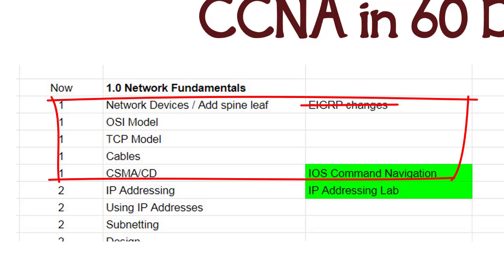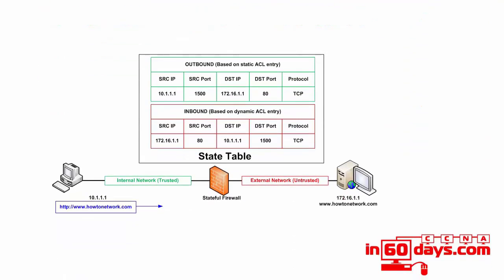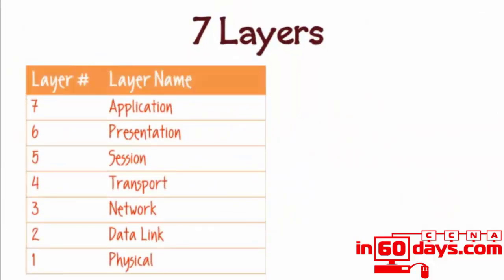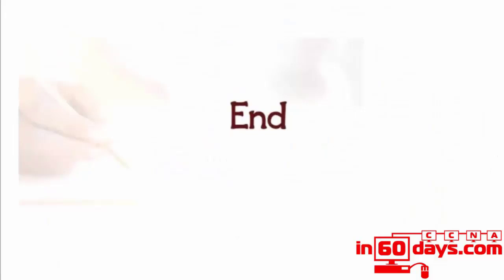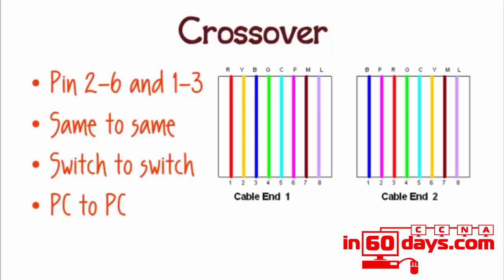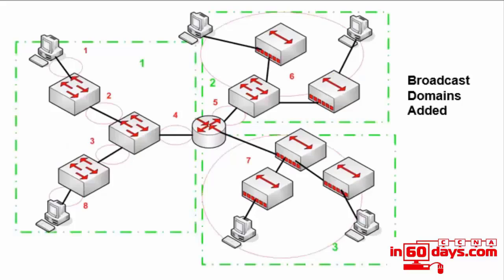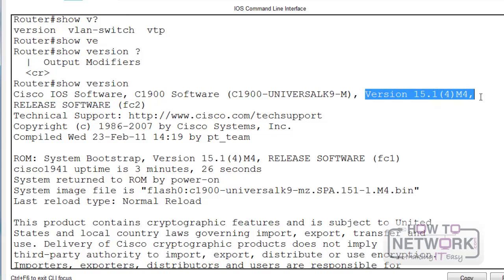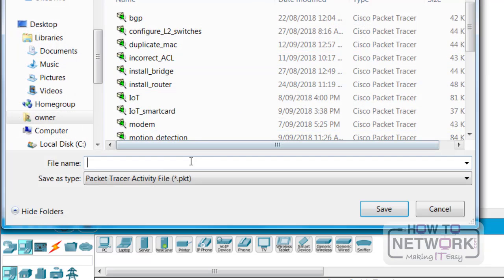Cisco CCNA in 60 Days [2022] - Day 1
Watch the video and then take the day 1 exam.

101 Labs - Cisco CCNA

0:00:00 - Welcome to the Course
0:2:48 - Network Devices and Diagrams
0:23:33 - OSI Model
0:35:38 - TCP Model
0:41:47 - Cables
0:52:27 - CSMA/CD
0:59:53 - Packet Tracer Tour